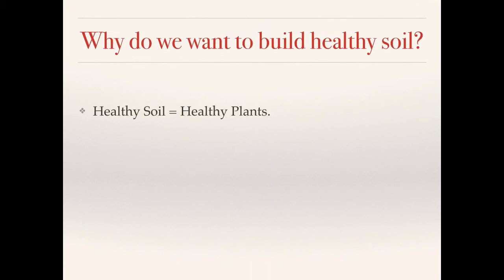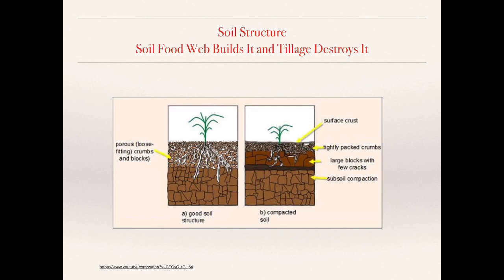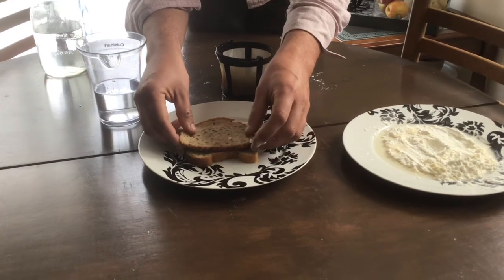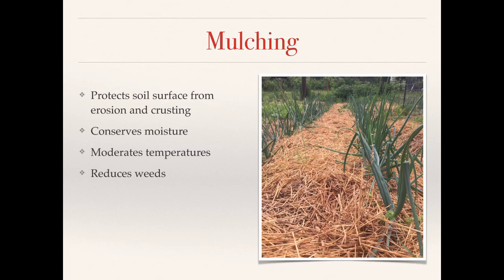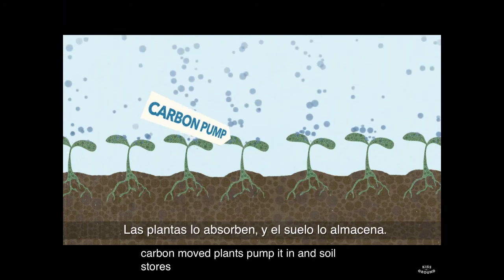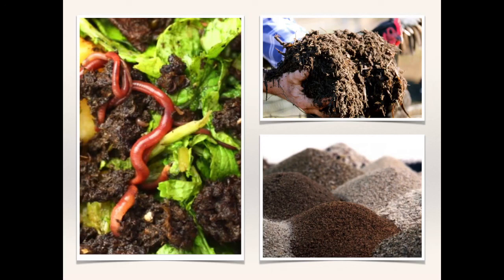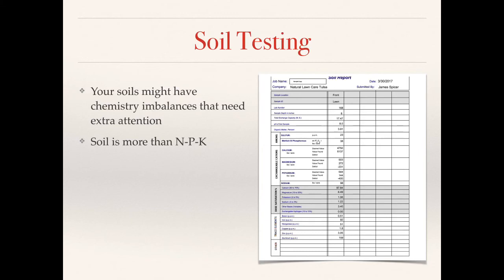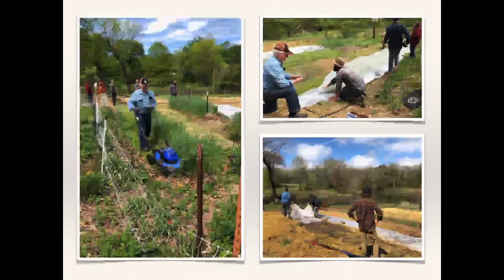MFI Soil Class 2020